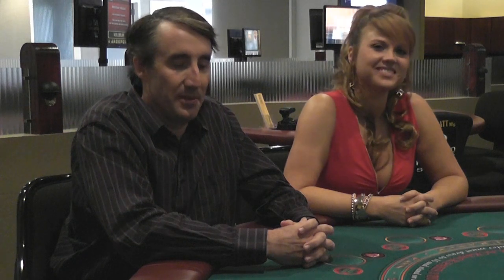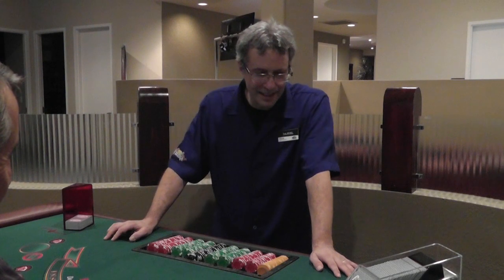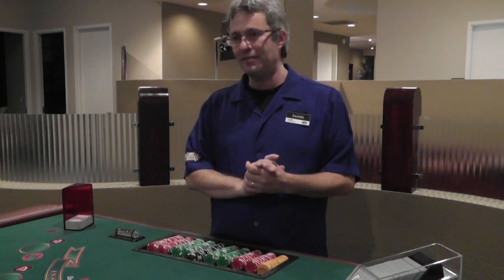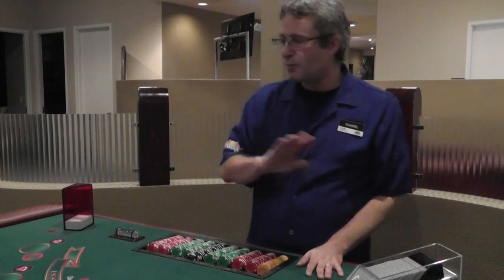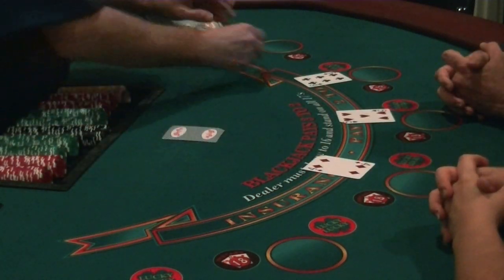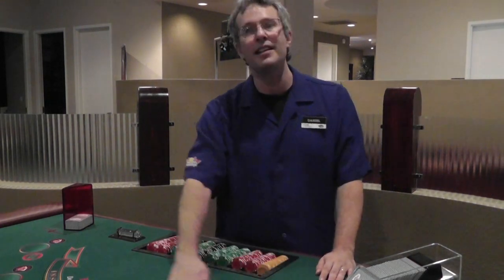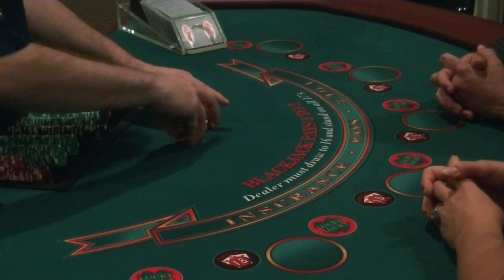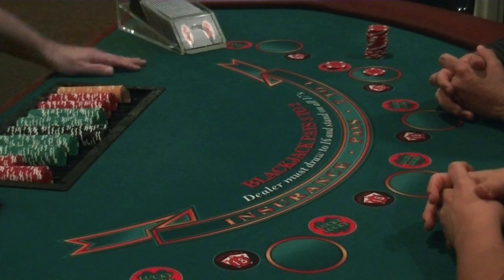How to Play Blackjack -- Part 1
The Wizard of Odds teaches the rules of blackjack.  Part 1 of 3.